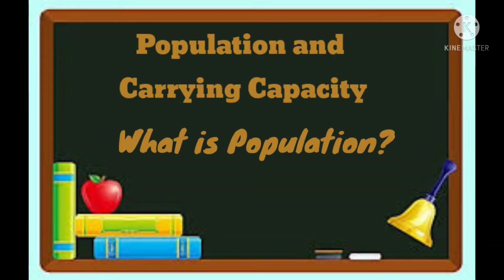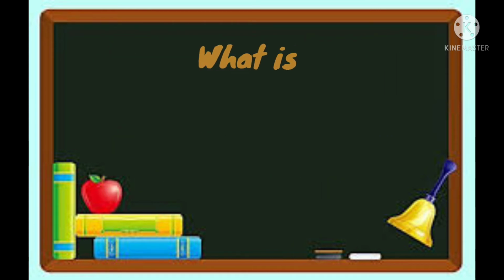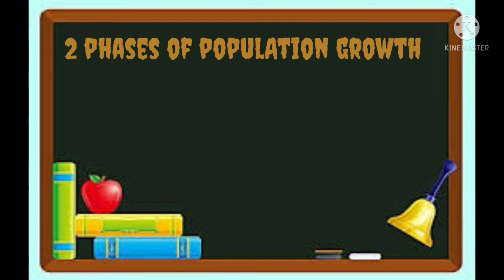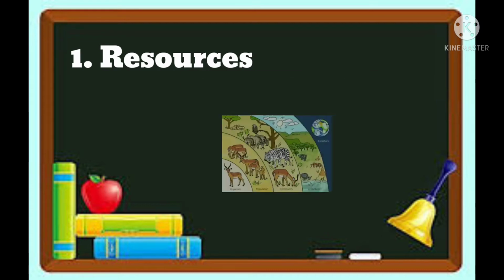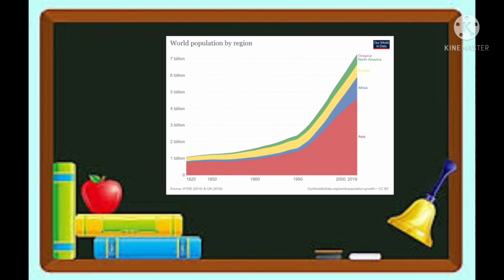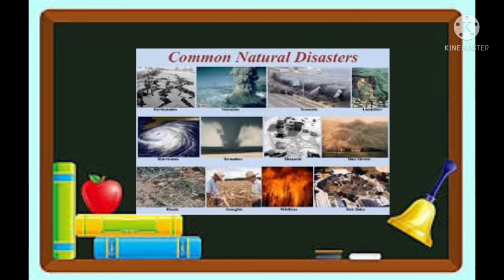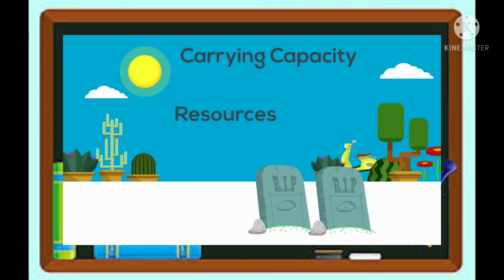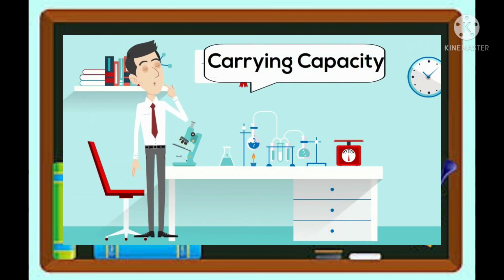Population growth and Carrying Capacity